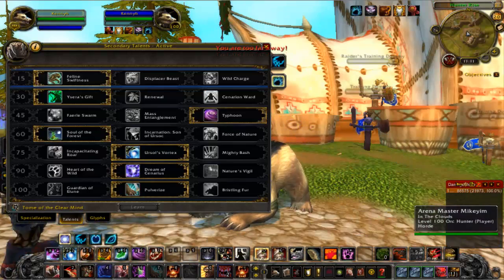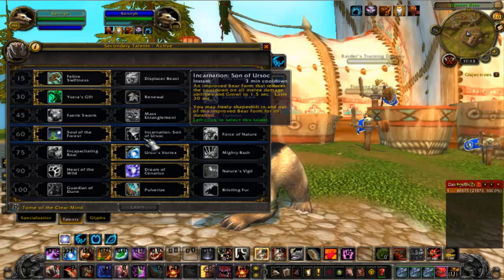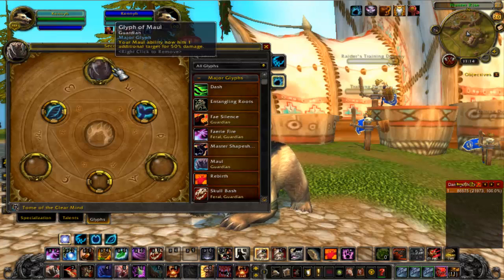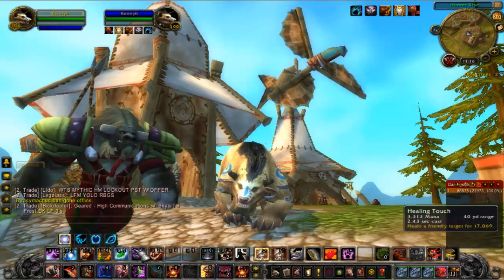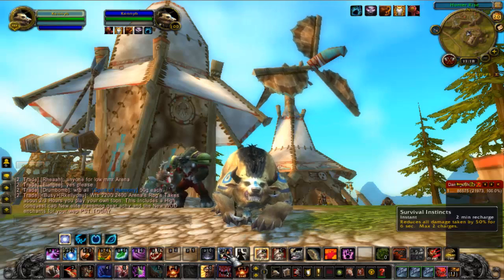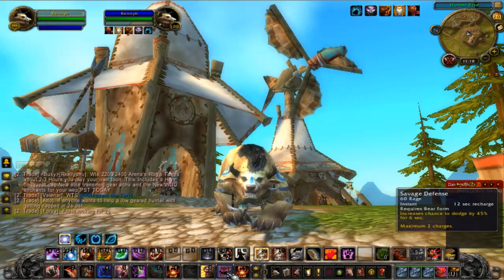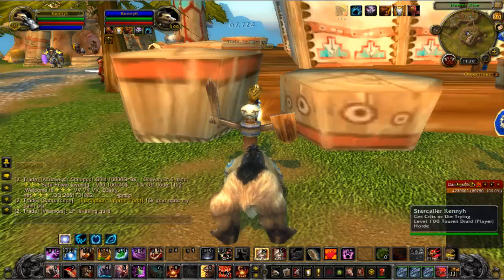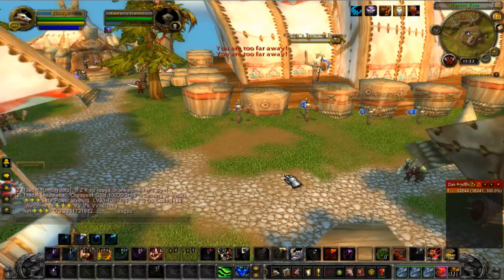WoD Guardian Druid Tanking Guide: Talents/Glyphs/Rotation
In this Druid tanking guide I go over a lot. From talents to how to stay alive. Tanking Drds are a lot of fun in warlords and should not be passed up.